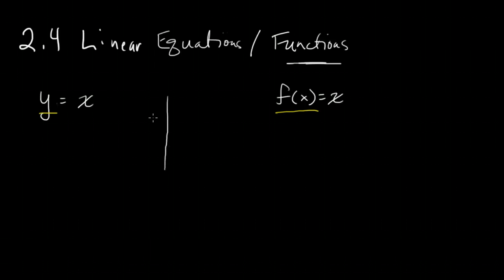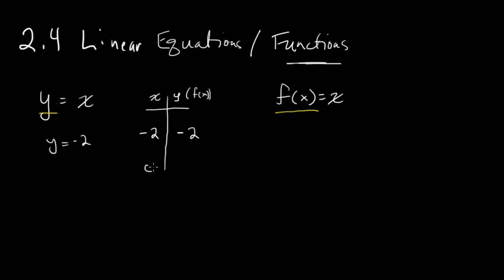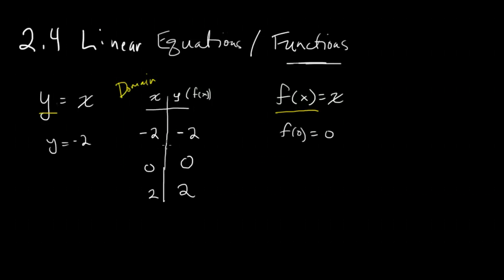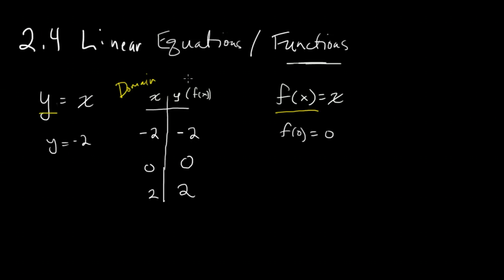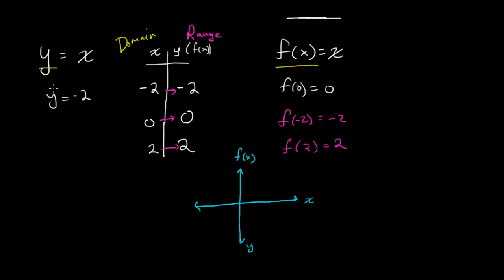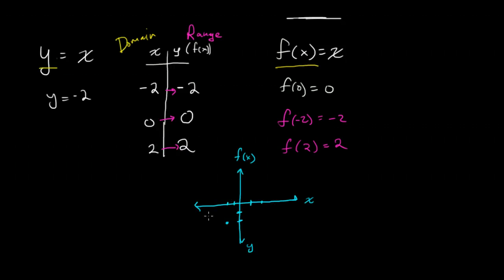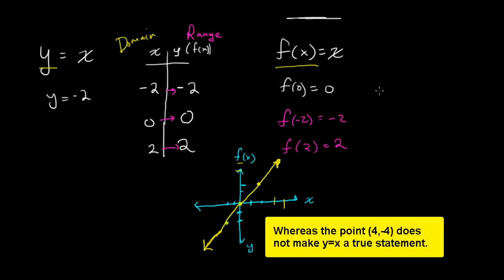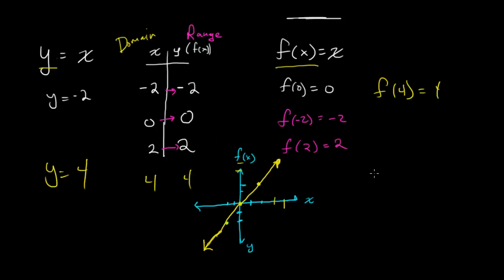2.4 Linear equations intro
A simple linear equation